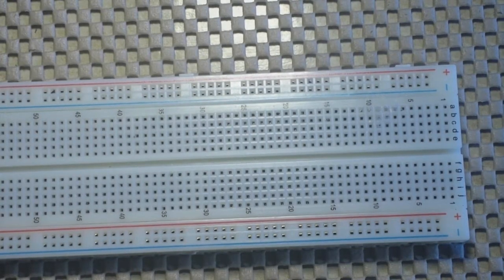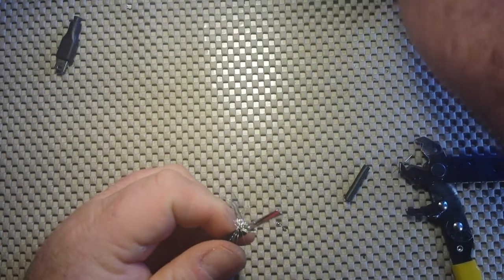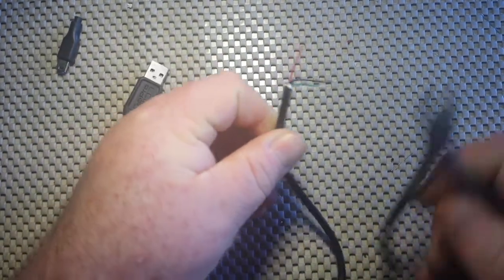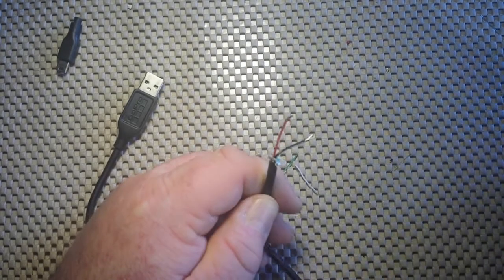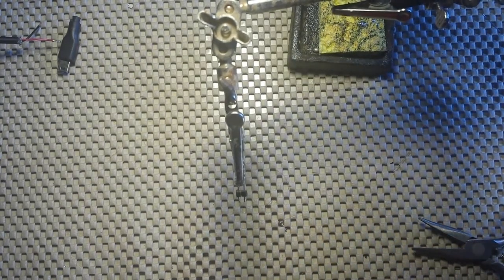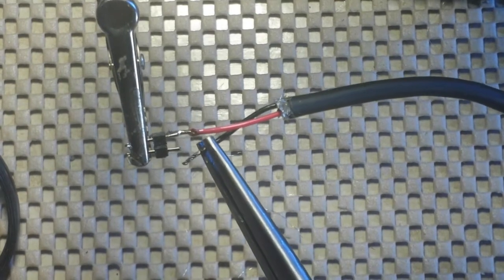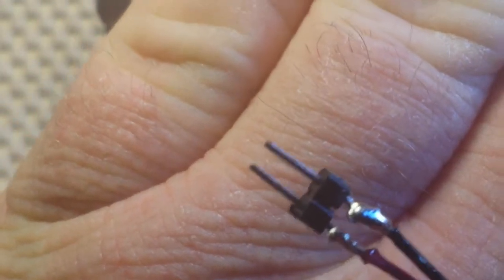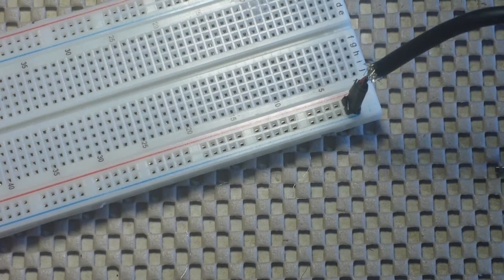DIY breadboard 5V Power Supply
Make you own USB breadboard power supply. All you need is an old USB cable, and a couple of header pins. Once you whack this together in about 10 minutes you will have a reliable 5v power supply that plugs into your breadboard power supply rails. Best part is it can be powered from your PC, a wall wart, or powerbank!

May I suggest: "10 PCB's for two bucks!"